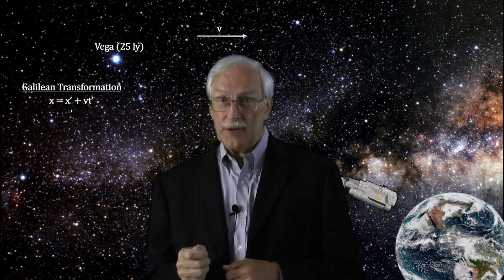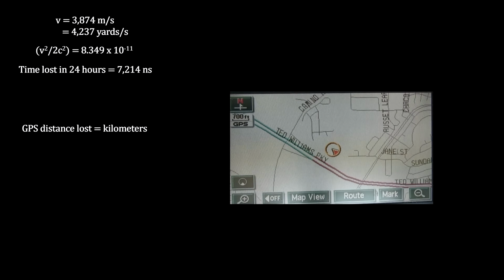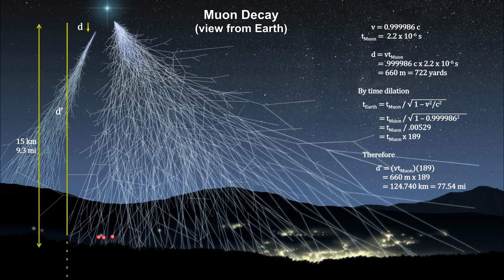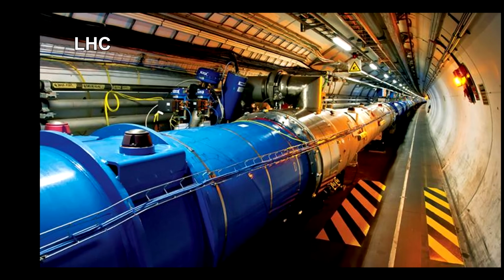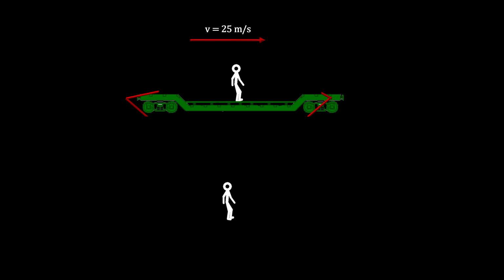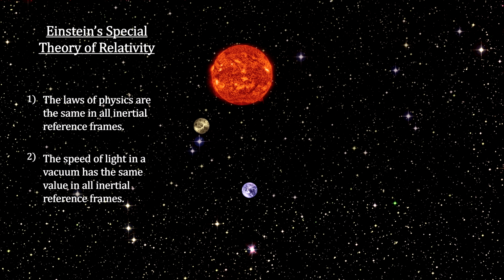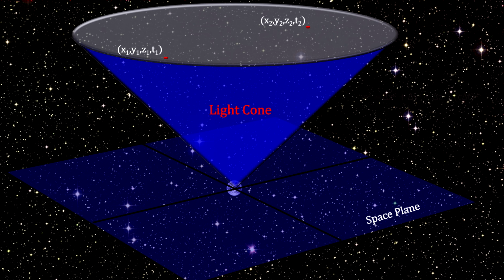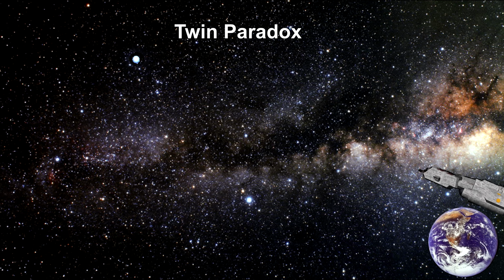How Fast Is It - Chapter 3 - Special Relativity (4K)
In this segment of the “How Fast Is It” video book we cover the Special Theory of Relativity. We start with the Lorentz Transformations developed after the Michelson-Morley experiment showed that the speed of light was the same for all inertial observers. We then use light clocks to illustrate some of the most striking implications of these new transformations - starting with time dilation and space contraction. As we work through the special relativity effects, we review the physical evidence such as GPS satellites for time dilation and cosmic ray muons for space contraction. We then cover how we add velocities in such a way as to always come up with a number less than or equal to the speed of light. We then use the Large Hadron Collider at CERN to illustrate mass-energy momentum increasing without bound as speeds approach the speed of light. The last special relativity effect that we cover is the moving of simultaneity to the realm of the relative.
With this done, we cover Albert Einstein’s motivation for his two Special Theory of Relativity postulates. One was driven by Maxwell’s equations and the other was driven by the inability to detect the Aether. We then cover the geometry of space-time called Minkowski Space. We close with a description of the famous Twin Paradox. For that we use a 50-year trip to Vega and back.
Music
@01:35 Felix Mendelssohn - Concerto for Piano, Violin and String Orchestra: Bulgarian Symphony Orchestra; from the album “50 Must-Have Adagios Masterpieces” 2013
@08:34 Antonin Dvorák- Serenade for Strings, tempo di valse: Berliner Philharmoniker; from the album “Tchaikovsky and Dvorak String Serenades” 1982
@14:51 Edward Elgar - Cello Concerto: London Symphony Orchestra; from the album “Essential Adagios” 2010
@20:44 Mozart - Eine Kleine Nachtmusik Romanze: New Symphony Orchestra; from the album “60 Classical Tracks”
@24:38 Beethoven - Fur Elise: New Symphony Orchestra; from the album “60 Classical Tracks”